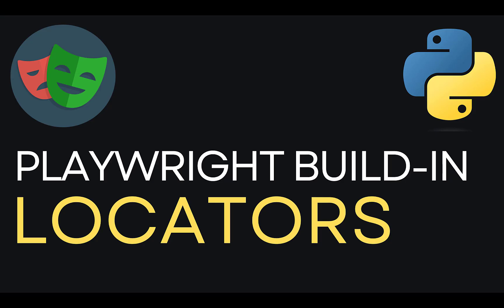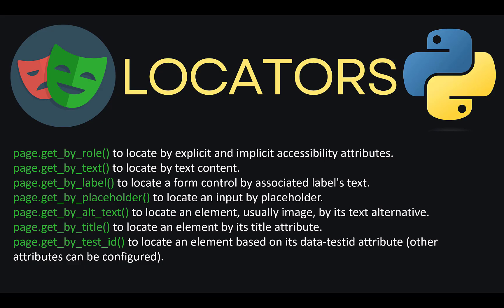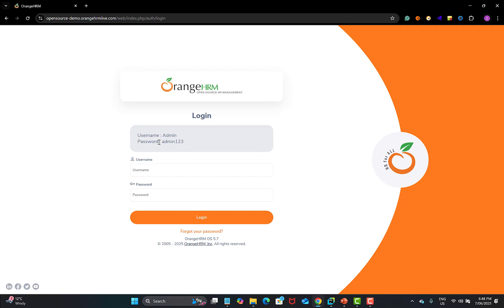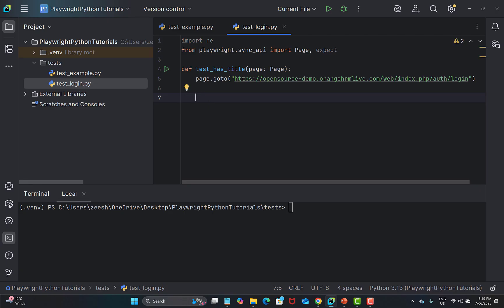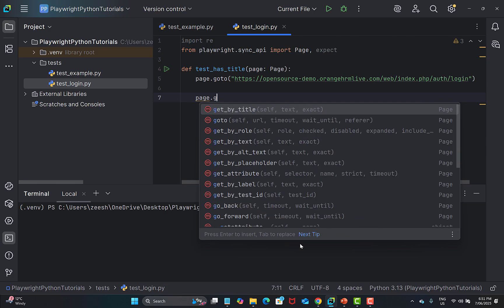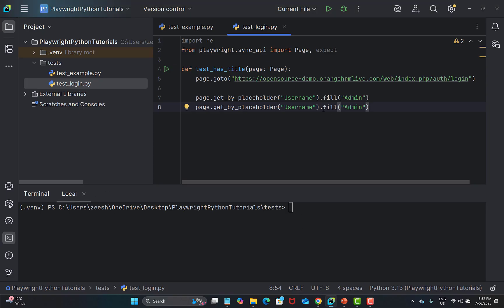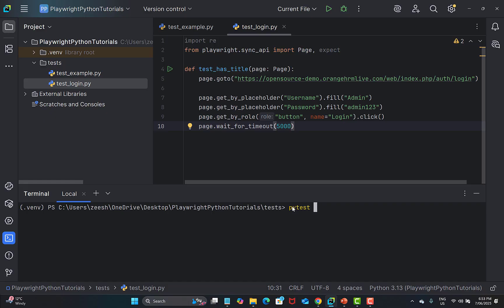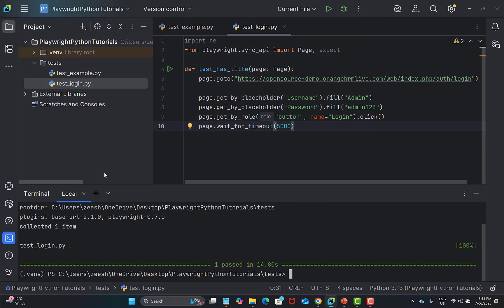Playwright with Python #7 | Built-in Locators Explained with OrangeHRM Login Automation Demo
Playwright with Python #7 | Built-in Locators

Learn Playwright Python built-in locators with a practical example using the OrangeHRM demo site. This tutorial helps automation testers understand how to use get_by_* locators like get_by_role, get_by_placeholder, get_by_text, get_by_title, get_by_alt_text, and more.

⏱️ Timestamps:
0:08 – Introduction to Playwright Built-in Locators
0:32 – Types of Built-in Locators
1:54 – Open OrangeHRM Demo Site
2:22 – Analyze and Use get_by_placeholder for Username
3:58 – Fill Password Field with Placeholder
4:43 – Click Login Button with get_by_role
6:46 – Add Delay with wait_for_timeout
7:48 – Use get_by_title on Dashboard
10:02 – Click Profile Image with get_by_alt_text
11:24 – Log Out with get_by_text
12:30 – Recap of Built-in Locators & Best Practices

📚 Covered Locators:

get_by_role

get_by_text

get_by_label

get_by_placeholder

get_by_alt_text

get_by_title

get_by_test_id